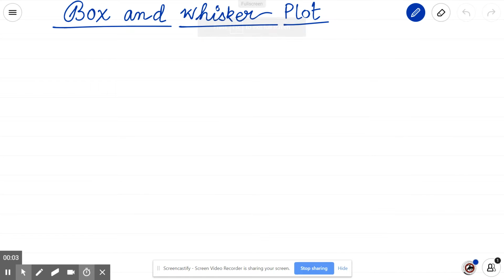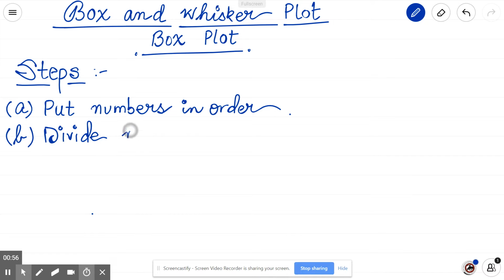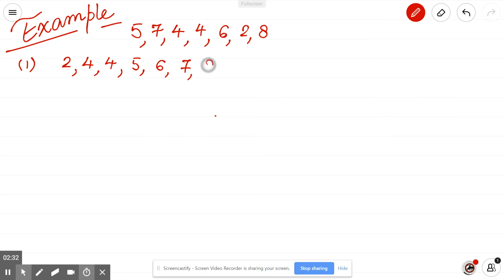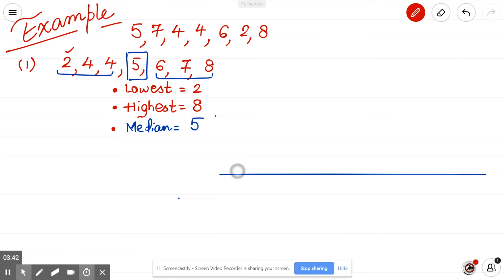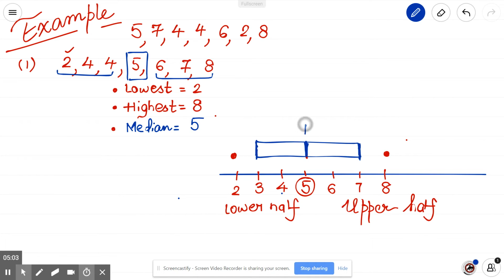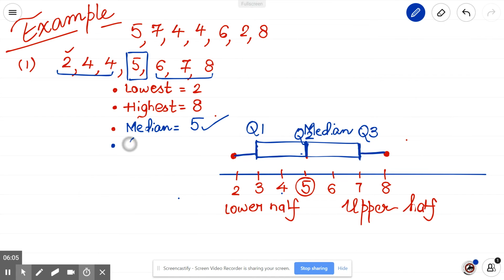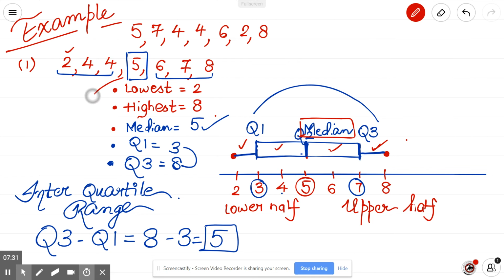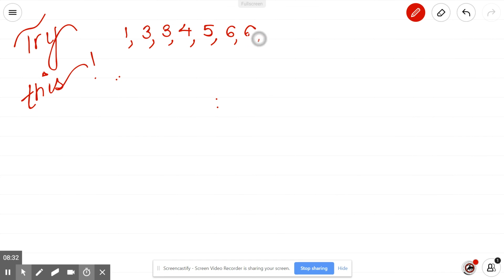Box and Whisker Plot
I made a mistake about Quartile 1 in the example question.
The Q1 is 4 and not 3.